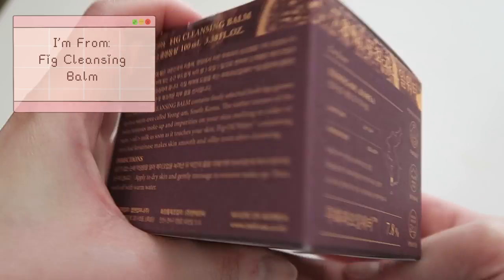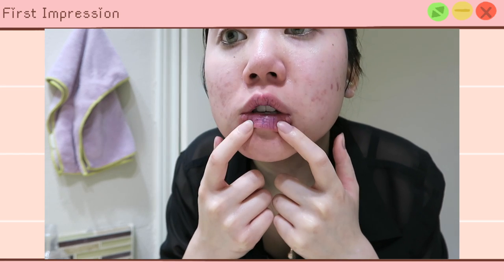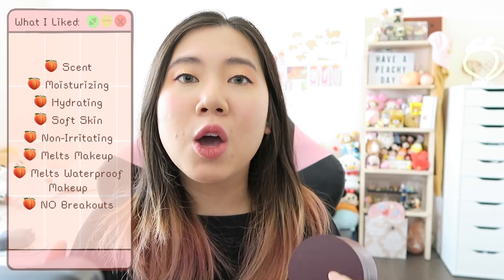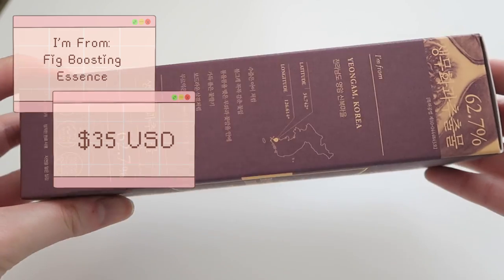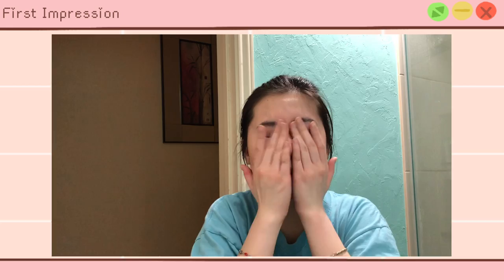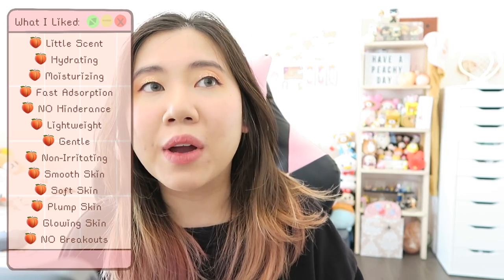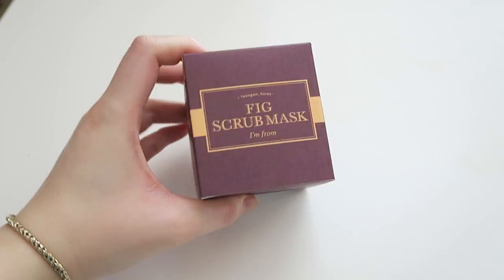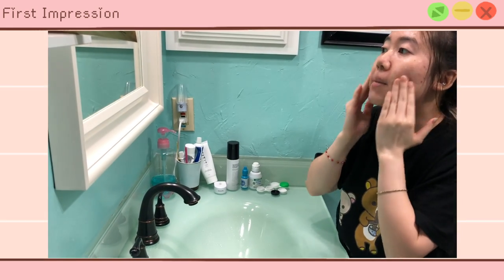I'M FROM Fig Skin Care Line: REVIEW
I N S T A G R A M ! : @peachycrystle

F E A T U R E D / A F F I L I A T E D P R O D U C T S :

Hello description readers!

First I want to apologize for the volume issues. I’m using my phone to record some of the clips due technological issues and it’s difficult to control the volume. The second thing I want to apologize for is the lighting in this video. I like to use natural lighting and the sun just kept going in and out of the clouds. Lastly, I'm sorry if there are any errors or issues in the video itself. I had a lot of difficulty editing this video and I wasn't sure why I was running into so many problems.

I really can’t believe I broke the essence bottle and I’m so upset about it! It still had sooo much essence left! AAAHH!!! But I hope everyone is continuing to stay healthy and safe.

Thank you guys! I love you all!

Artist: Dike Akbar
Artist’s Instagram: @dikeakbar92

D I S C L A I M E R :

I received the product in the video for free from Wishtrend in order to make a 100% honest review. All opinions stated in this video is completely honest from and by me, Peachyopinons.
This video may not be re-uploaded onto any other channel or platform without my consent.

**Thumbnail Image was taken from Wishtrend’s website due to the fact that I forgot to take a picture for the thumbnail prior to breaking the essence bottle.**